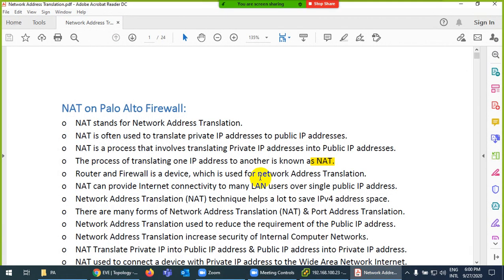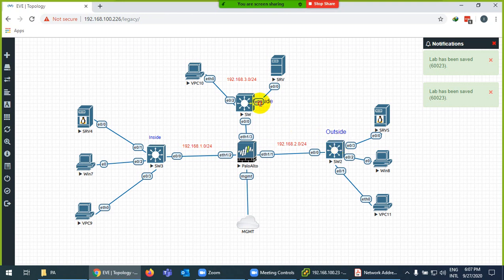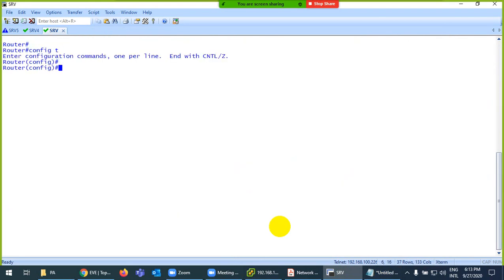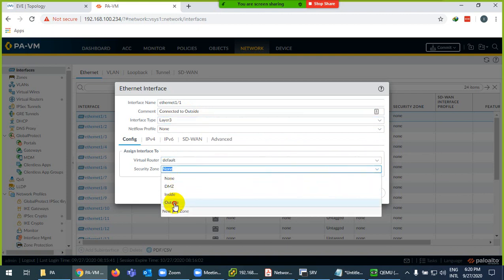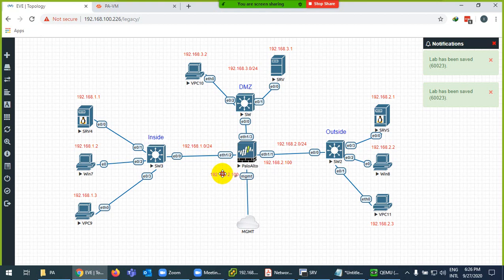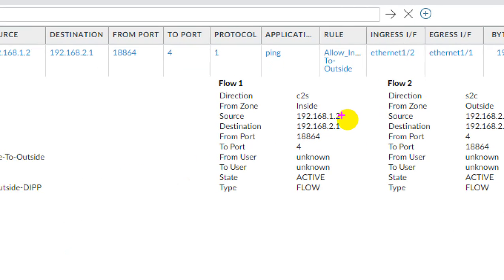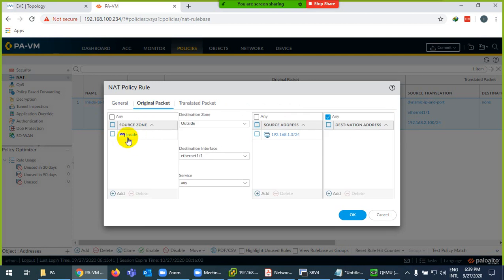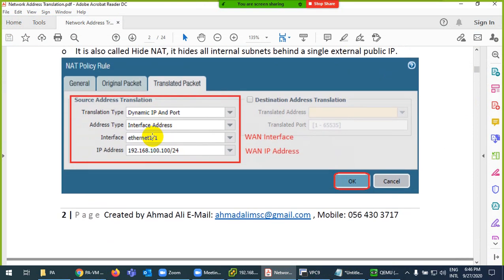PA-54:Source NAT Type Dynamic IP and Port (DIPP) Theory & Lab.